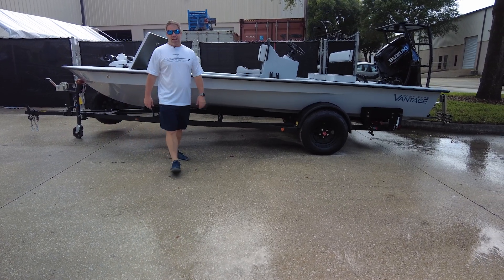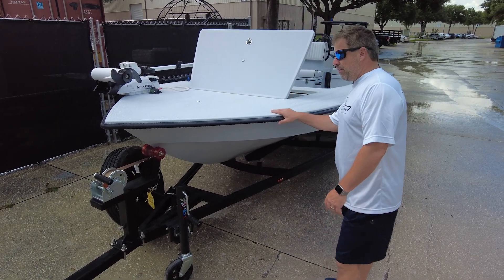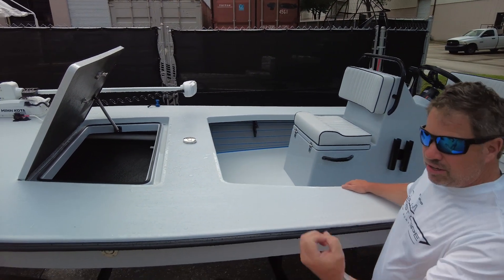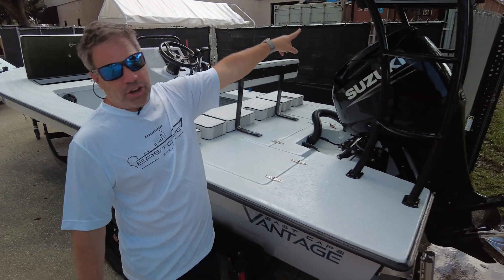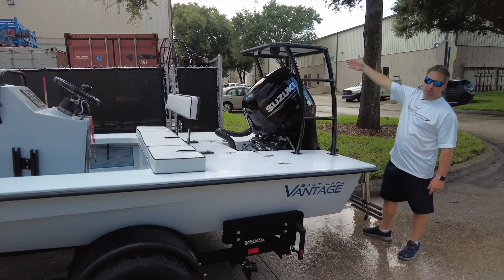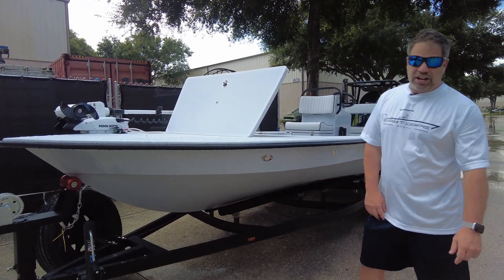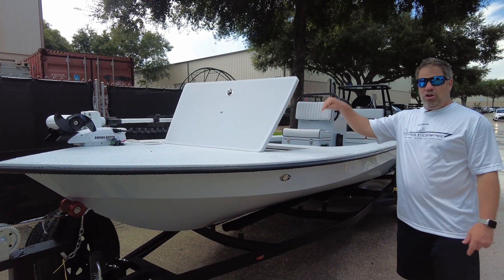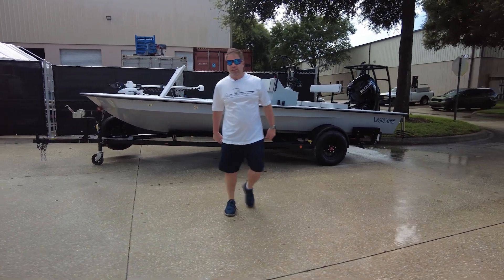2022 Grey Vantage with a Suzuki 90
Here is the full walk-around that showcases all the features of this